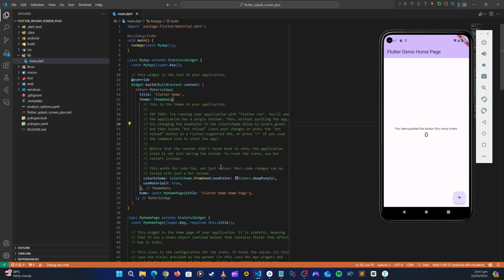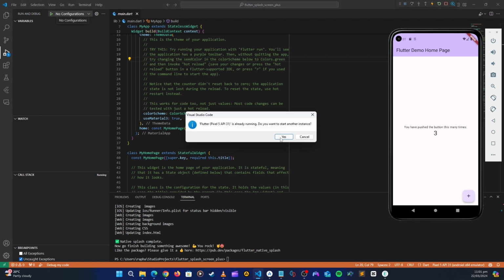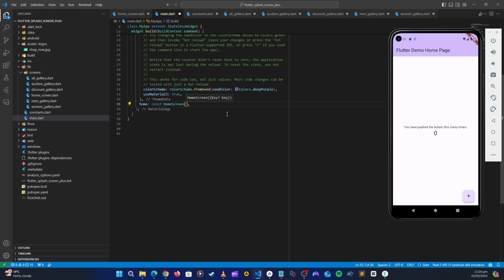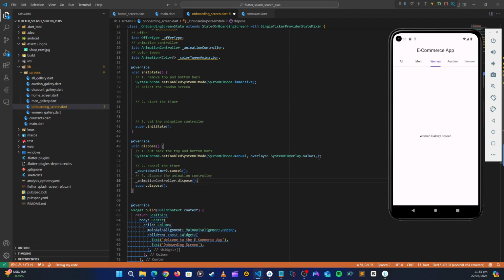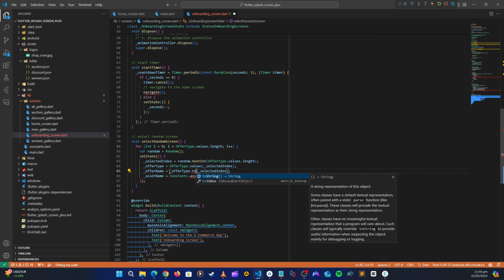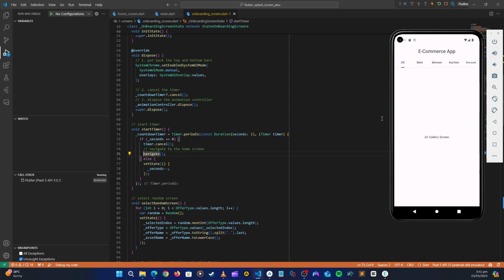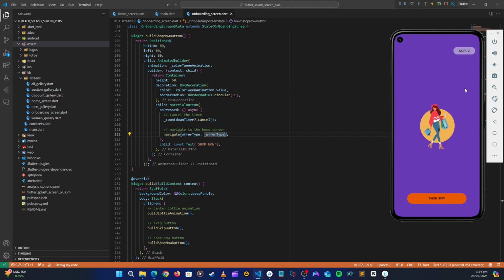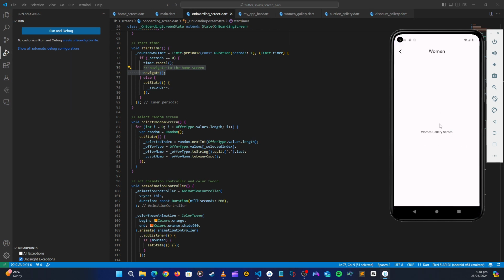Flutter Splash Screen & Onboarding Screen Tutorial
A Complete guide to Splash Screen and Onboarding Screen in Flutter.